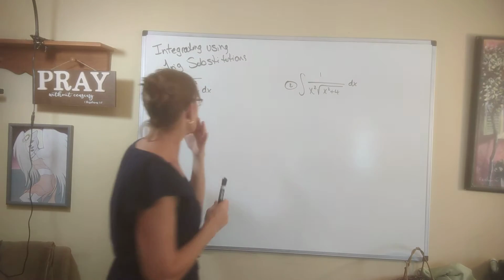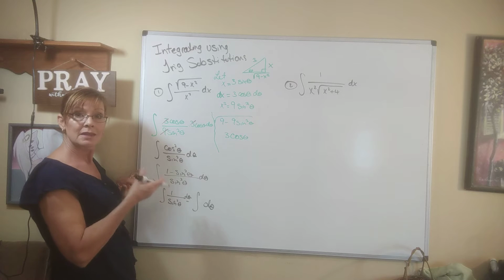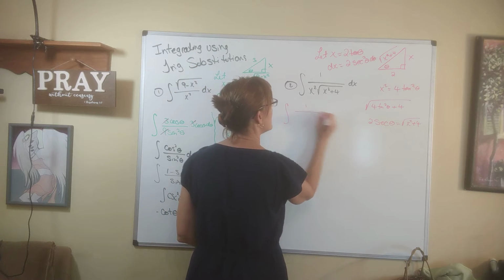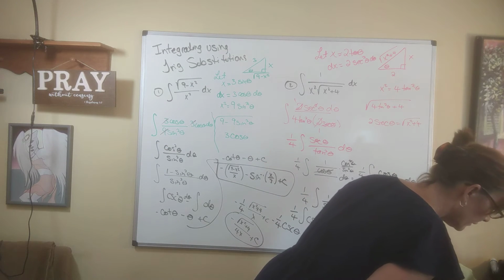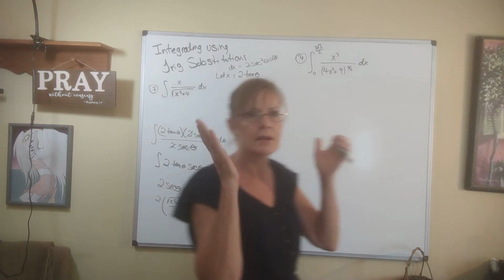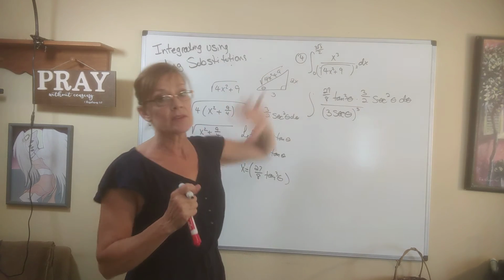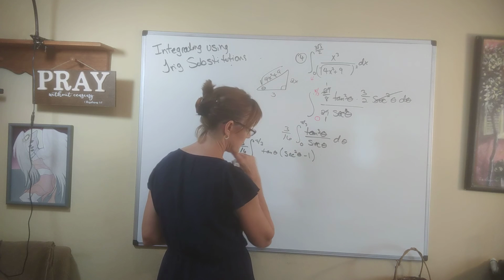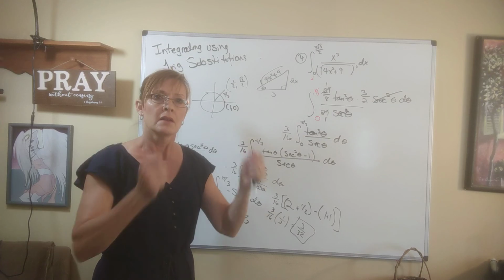Integrating with Trig Substitutions